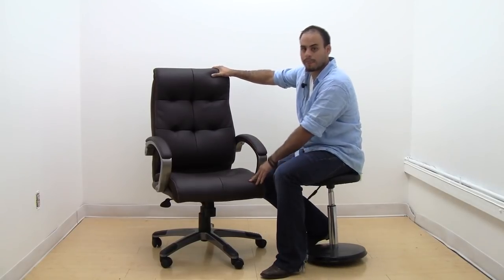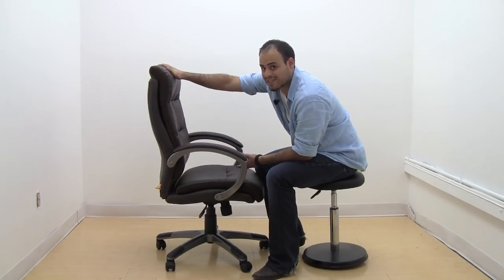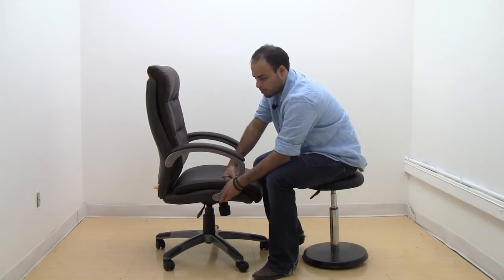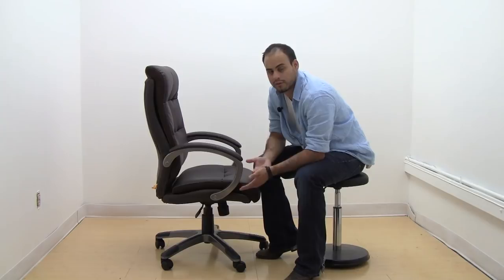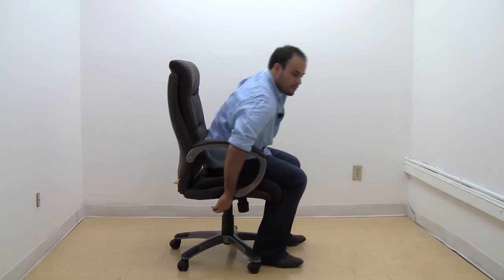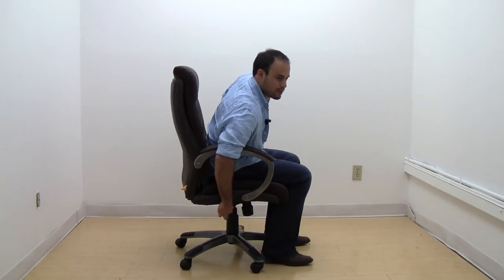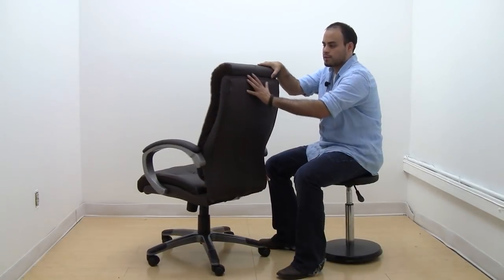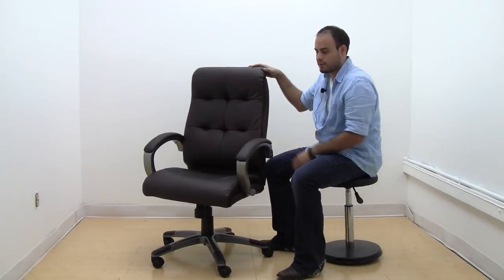Boss_High Back Brown LeatherPlus Executive Chair